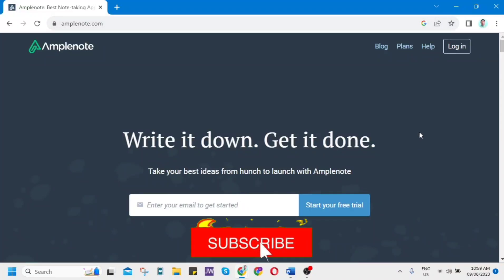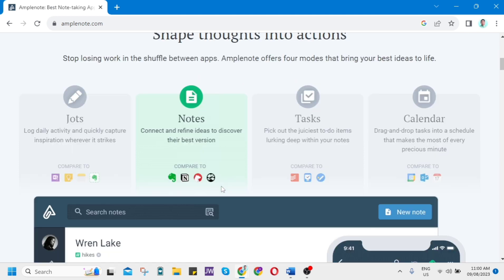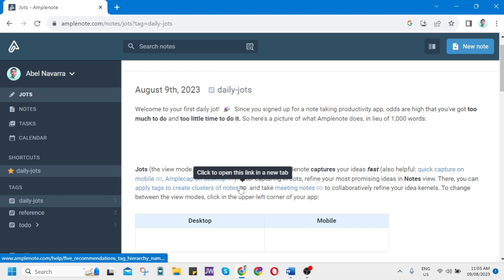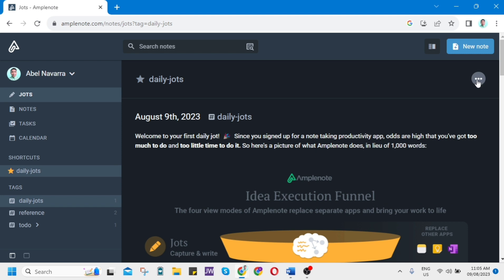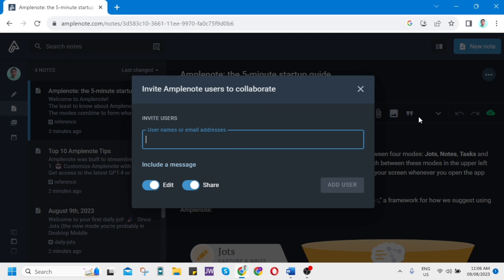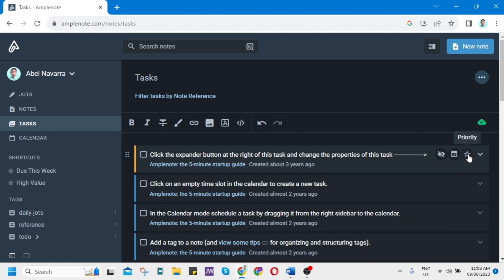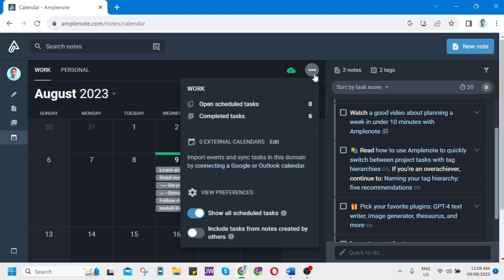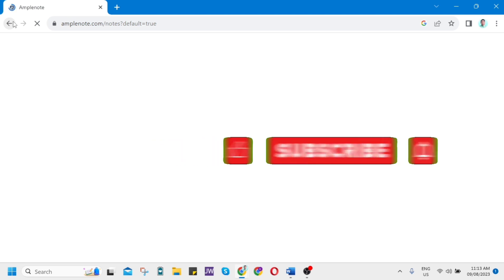How To Use Amplenote Step By Step Guide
In this video you will learn how to use  Amplenote step by step guide.